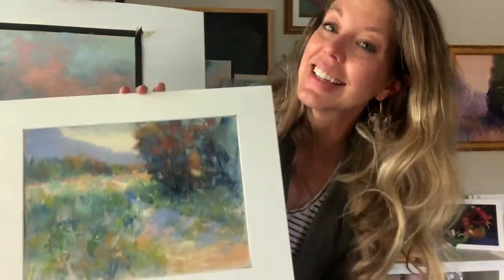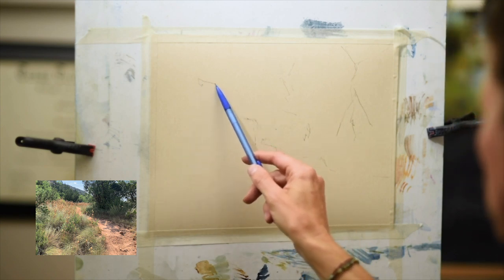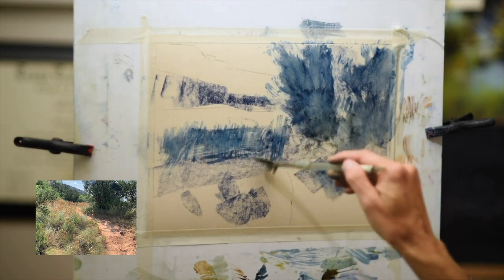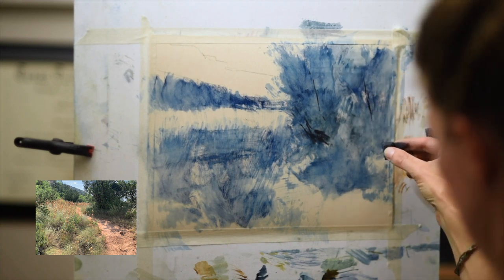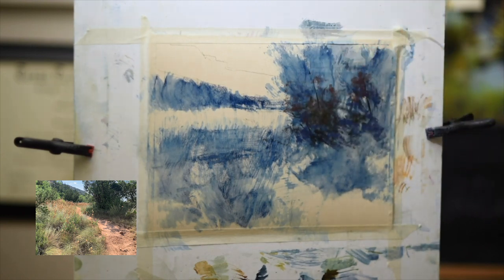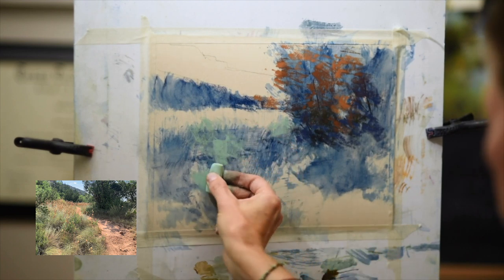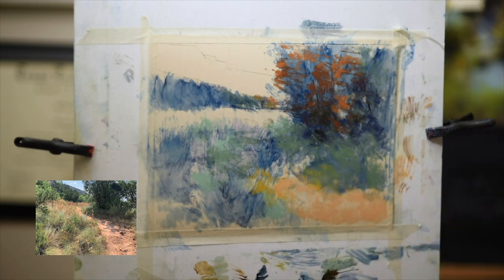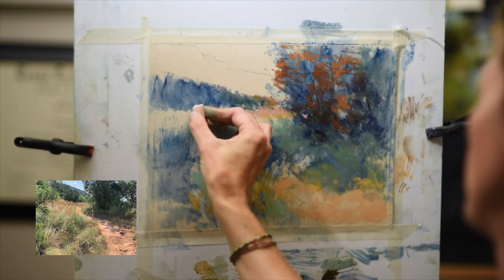Fall in the Canyon - Landscape Pastel Painting Lesson with Bethany Fields